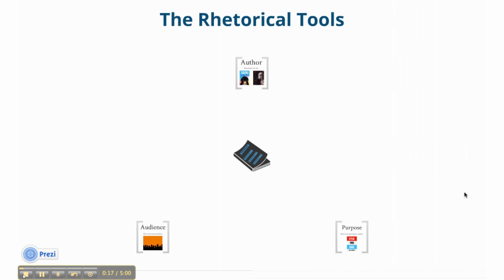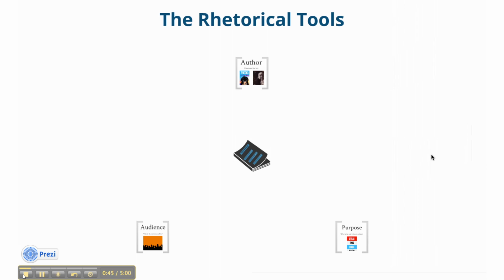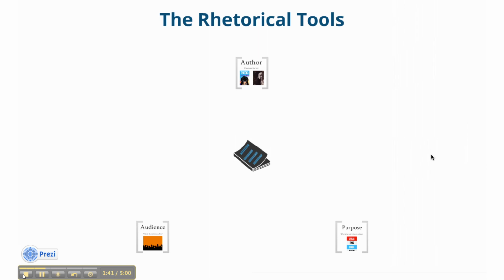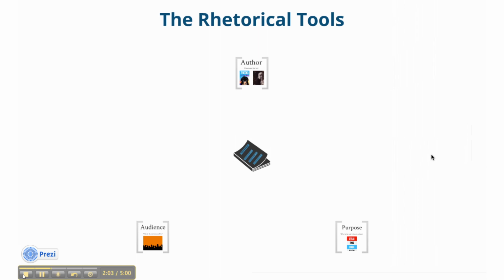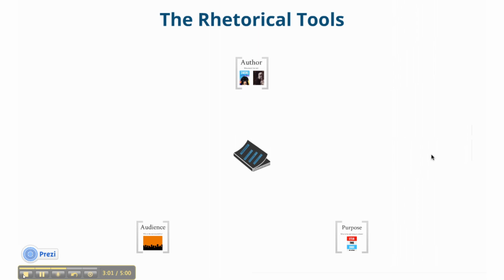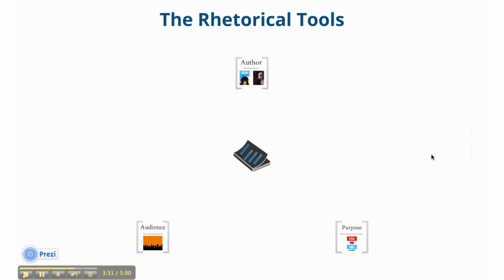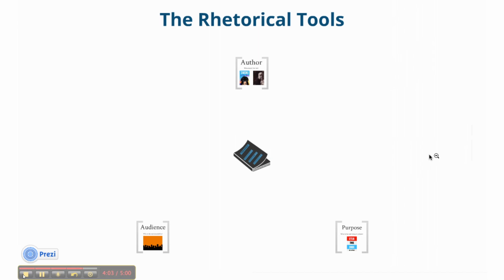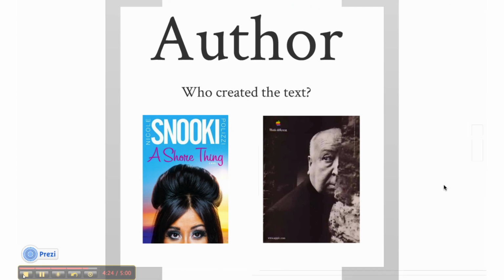The Rhetorical Tools, pt 1